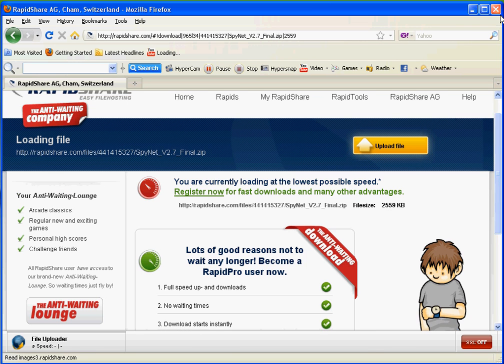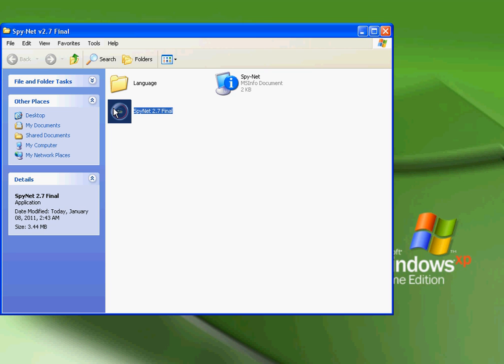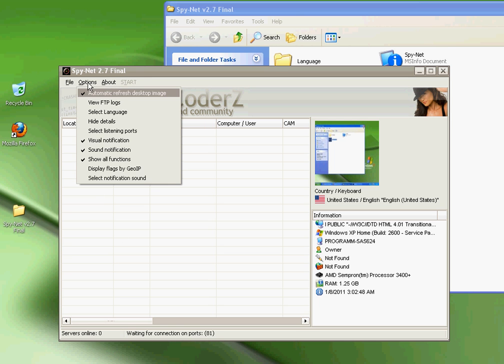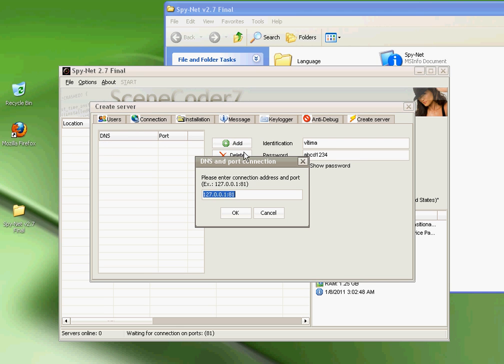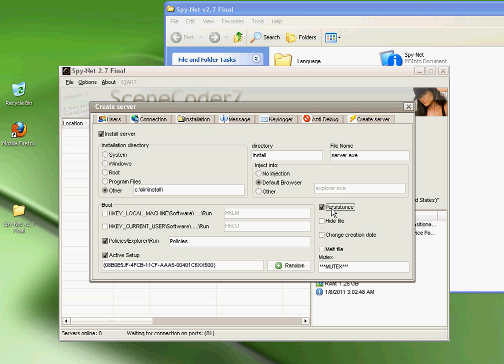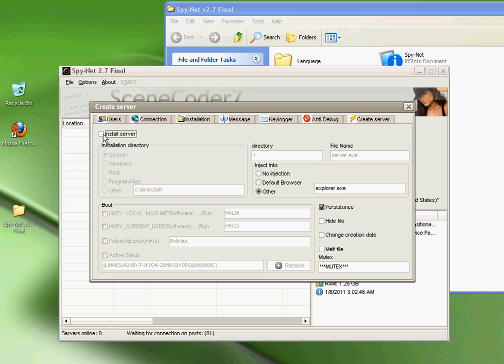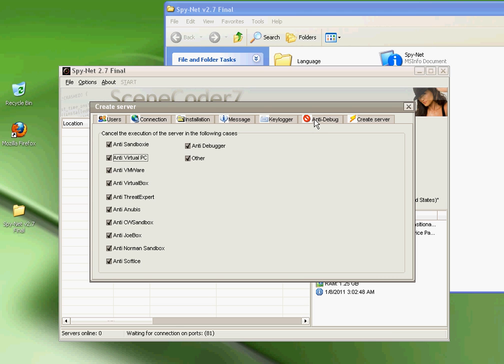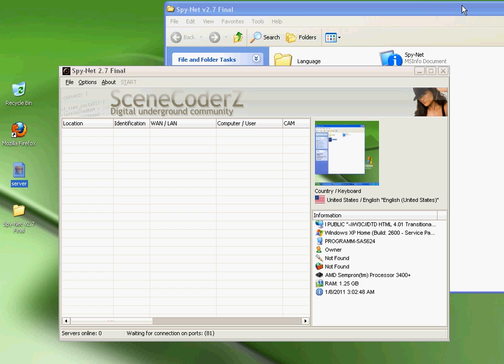[TUT] Spynet v2.7 Final Setup [TuT]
Download it, Open it up set up the server. Set a port to listen send the file then enjoy! OH i forgot make sure to port forward the port if you can't or don't know how ask me i will help you. Sorry if my voice is a lil fast or the video and voice is off i was lagging.
This is Education Purposes Only! Don't blame me if anything bad happens by using this program on other People.